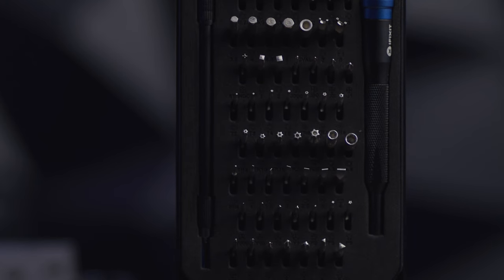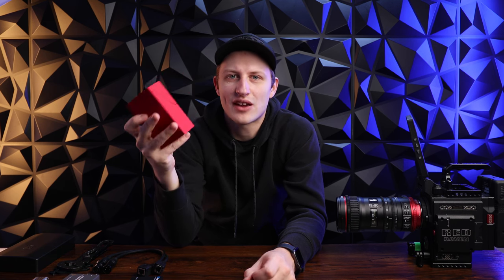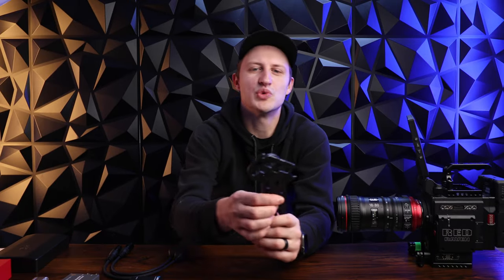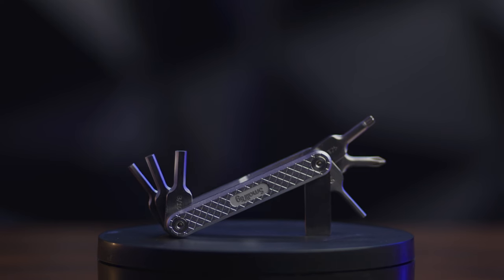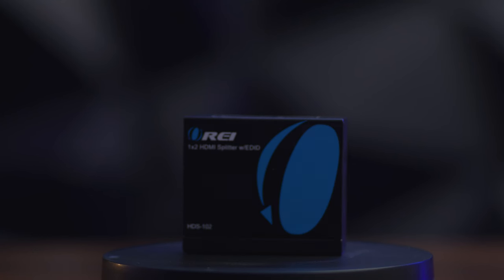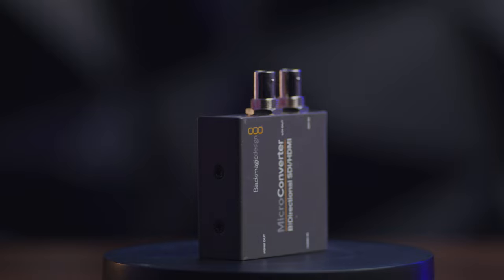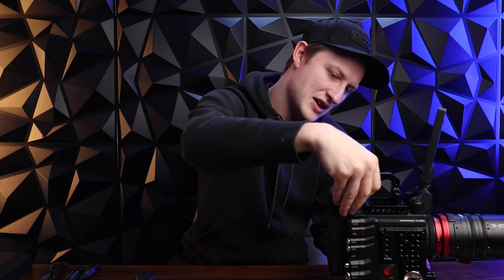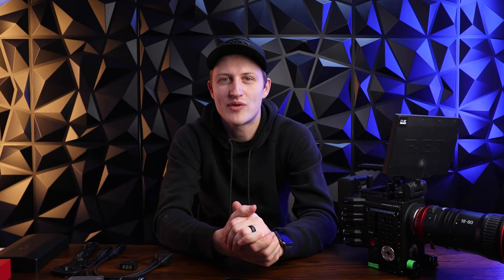Top 10 Production Tools Under $100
In this video, I show the best tech tools you can keep in your tool kit for under $100!

00:00 Intro
00:32 IFixit Kit
01:20 XLR Sniffer
02:05 Cat5 to DMX
02:45 Rigger Tools
03:40 Small Rig Multi Tool
04:25 Small Rig Screw Set
04:59 HDMI Splitter
05:56 SDI to HDMI
06:40 DTap Power
07:40 Cadrage App
08:35 Recap

iFixit Kit
XLR Sniffer
Small Rig Multi Tool
Small Rig Screw Set
HDMI Splitter
SDI to HDMI Converter
DMX to Cat5
Rigger Tool